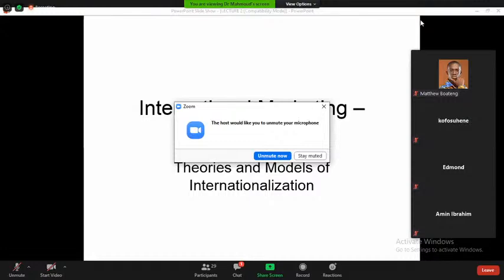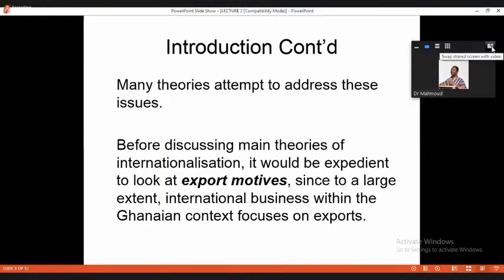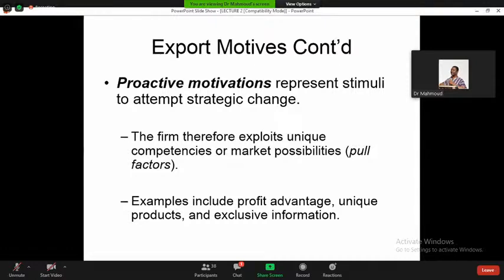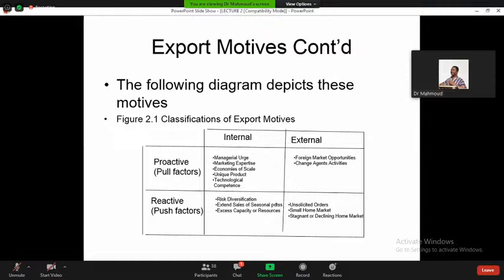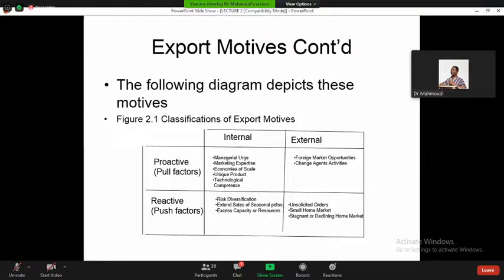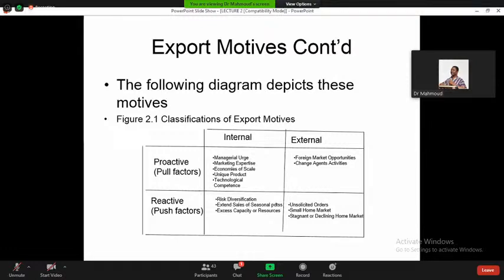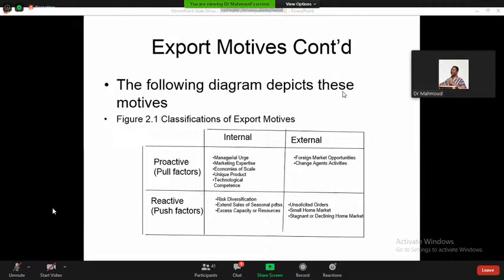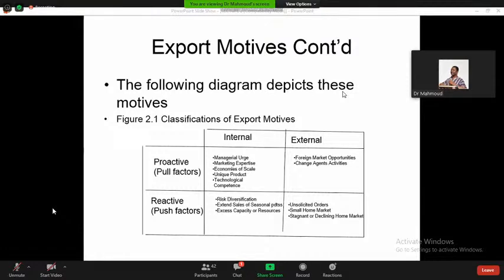If i produced for Davido Es1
This is just to show you how i produce. Most importantly i will  produce for the above name